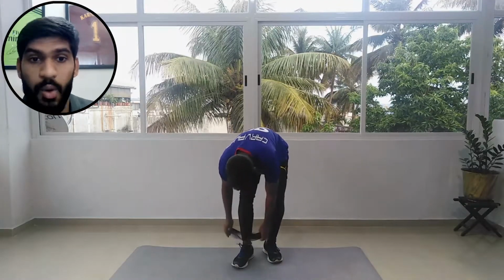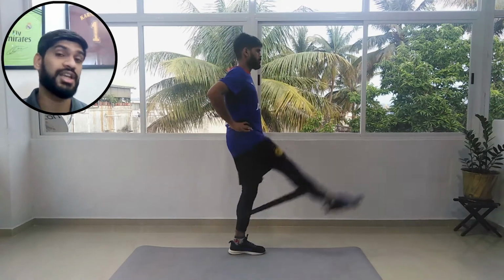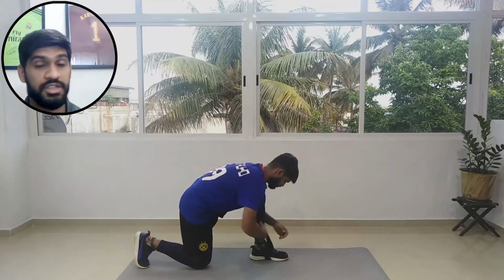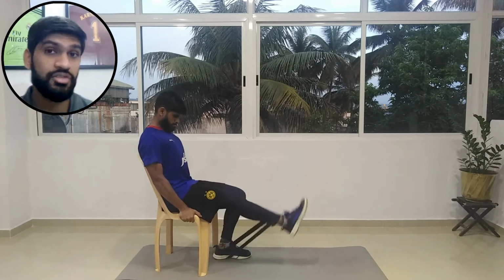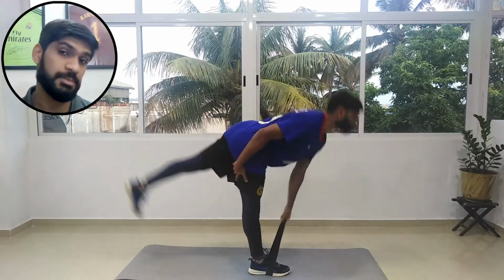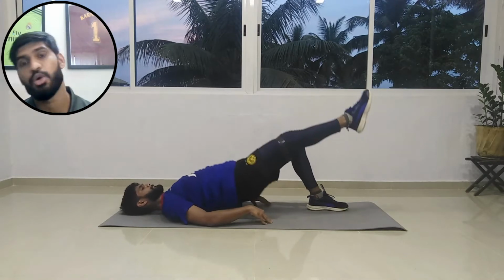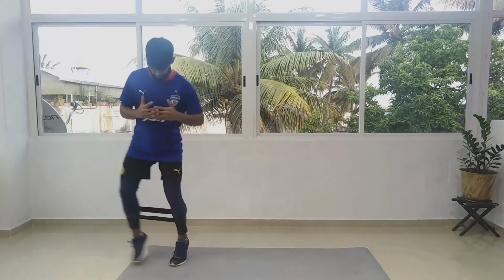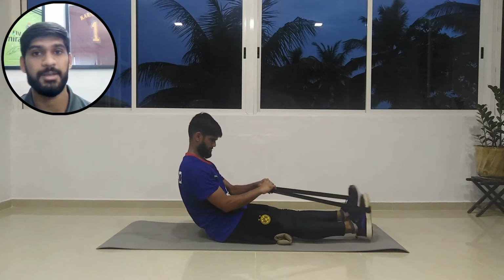20 Different Lower Body Exercises With a Single Loop Band | Complete Power Band Leg Workout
In this video, I show you 20 different ways to use a mini loop band or a resistance band to work on your quads, hamstrings, glutes, calves, lower back and more. This video gives you complete workout using just one resistance band.

time stamps:
0:00-0:58 - Intro
0:58-1:16 - Disclaimer
1:16- 6:01 - Quads
6:01- 9:40 - Hamstrings and glutes
9:40- 11:28 - Calves and ankles
11:28-11:41 - Outro

Song: LiQWYD & Luke Bergs - Tropical Fever